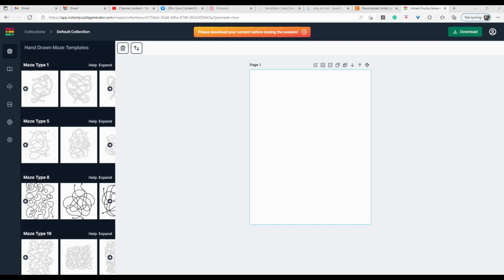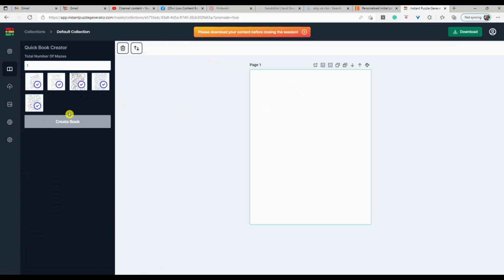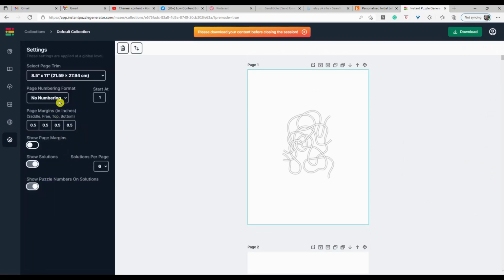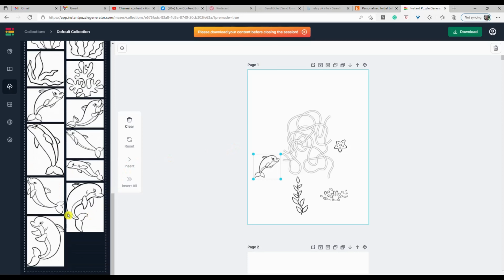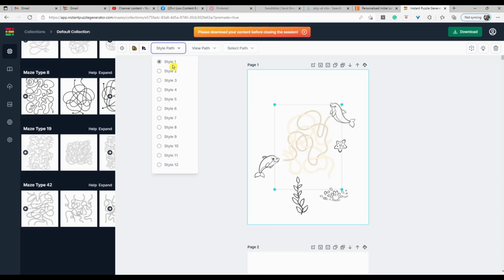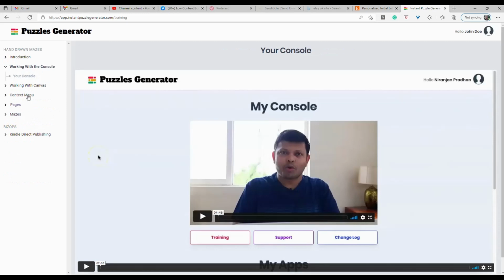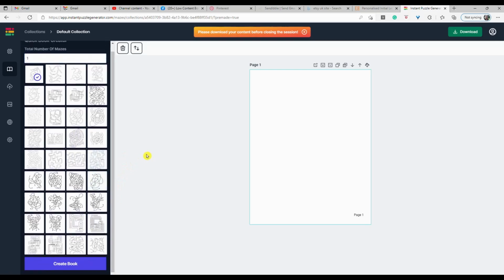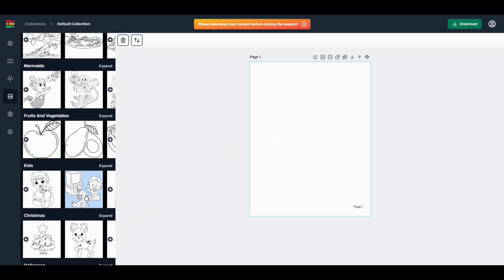Hand Drawn Mazes - Honest and Full Reveal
In my last video about Hand Drawn Mazes, I promised a deeper and honest inside view of the upsells in the Hand Drawn Mazes software which I featured in my book creation for activity books with colouring and mazes combined.
A slightly longer video to cover all the aspects you can expect.

Links as mentioned in the video:
Link for the puzzle generator software mentioned (Released on February 22nd):
(graphics bonus supplied in WarriorPlus after purchase through this link)